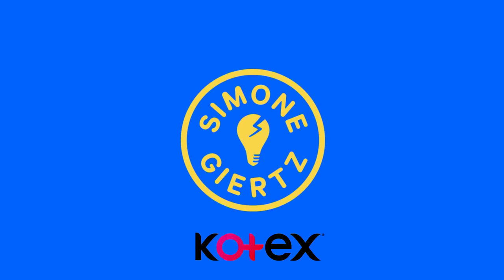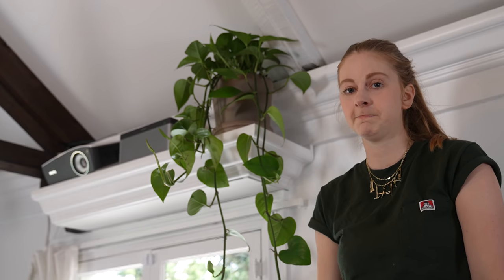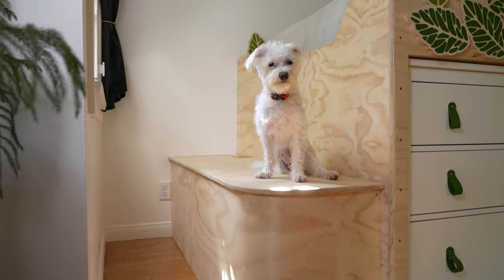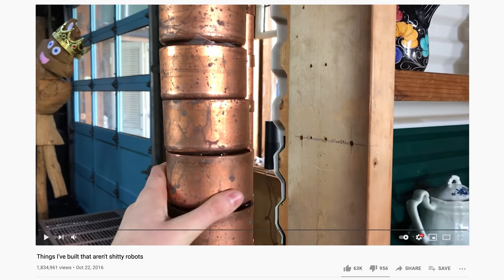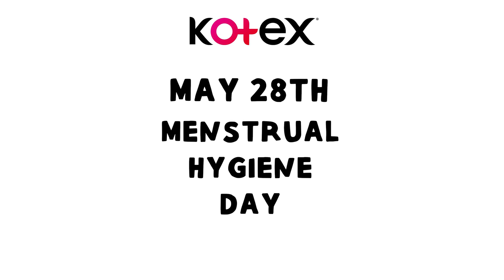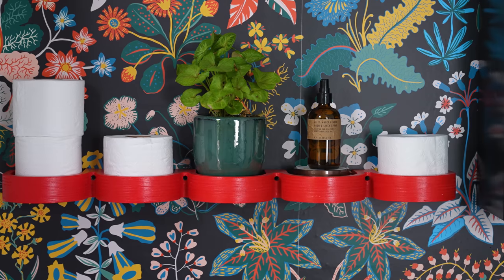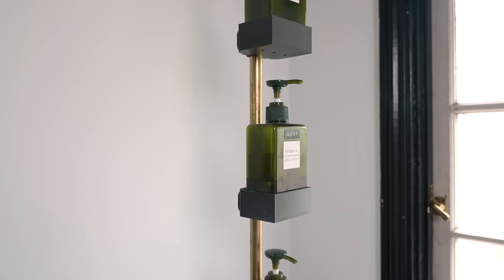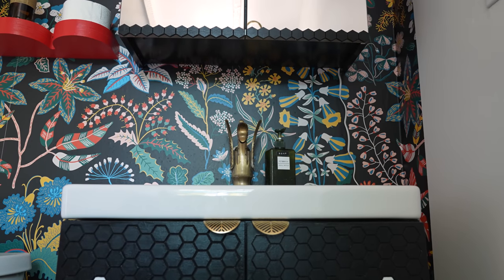7 fairly uninteresting projects I've built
NO CLICKBAIT HERE. Thanks to the Kotex She Can Initiative for sponsoring this video! Check out the Menstruation Machine and the Period Cramps Machine

MUSIC
Dude by Patrick Patrikios
Homer Said by Dyalla
Cooper Ave by The Westerlies